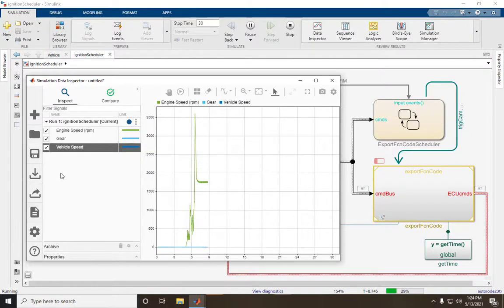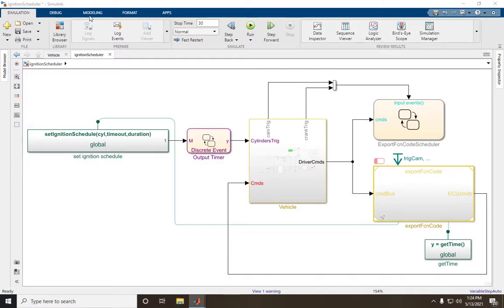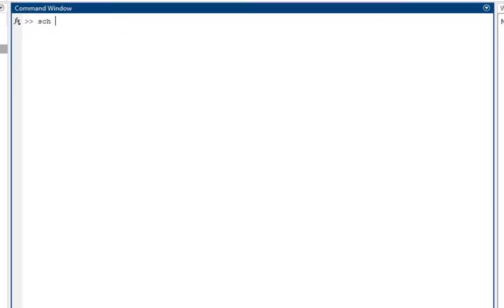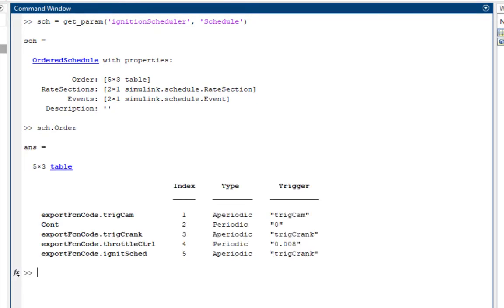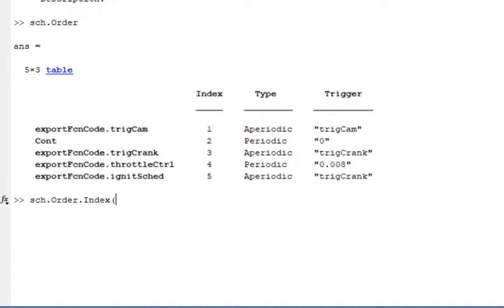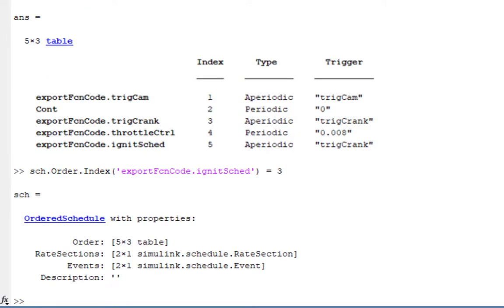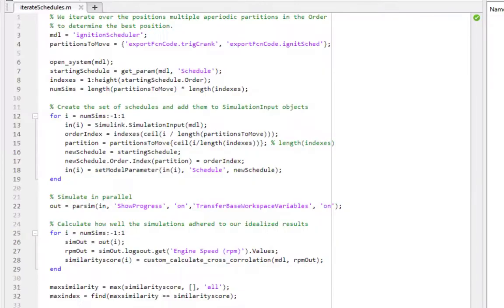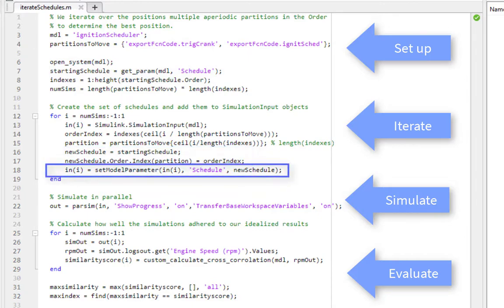Automate Scheduling with the Schedule Editor API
Programmatically perform operations on the schedules of the models created in the Schedule Editor. Use the API to modify the schedule, apply it to the model, and perform other operations on the schedules.